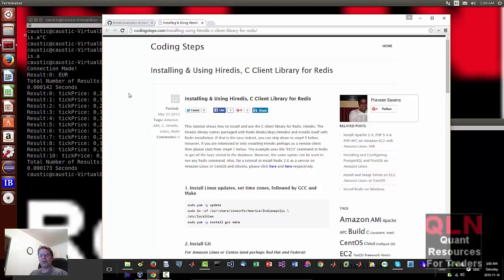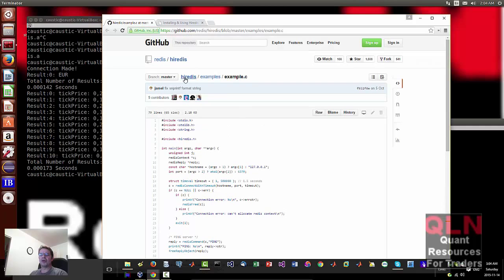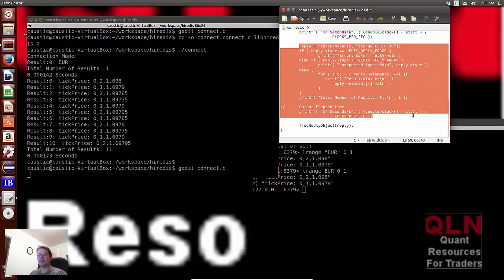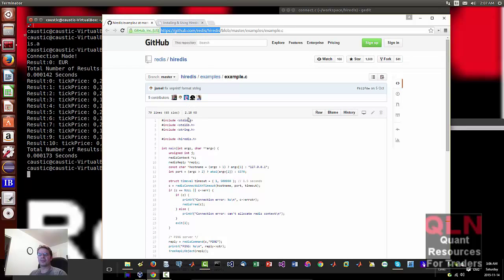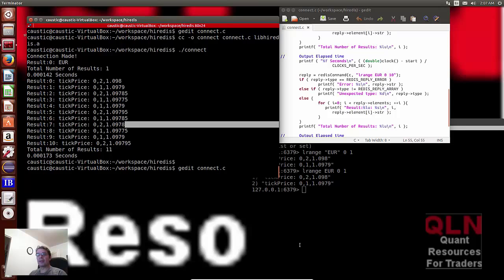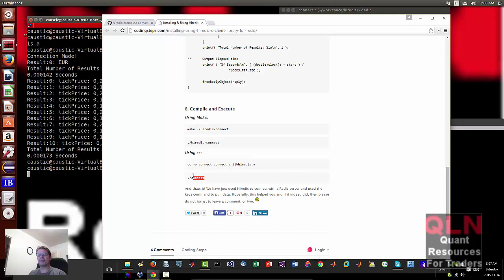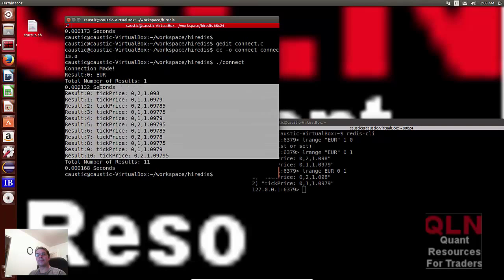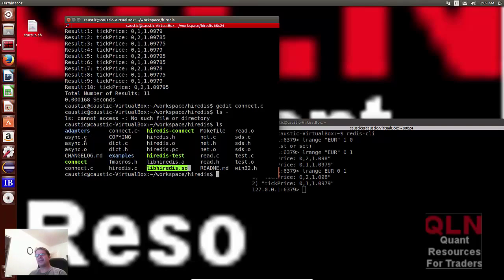Demo of C program to pull data from open source NOSQL Redis